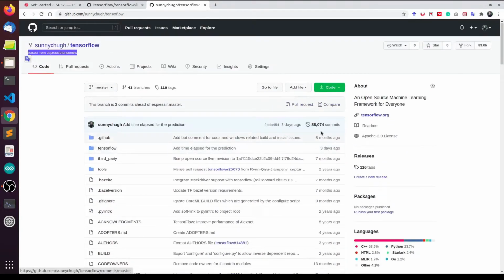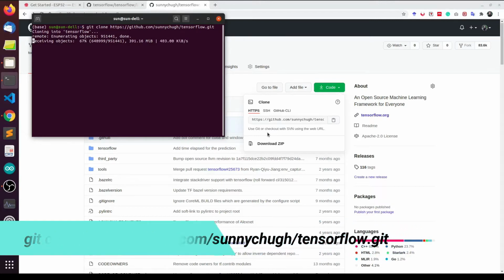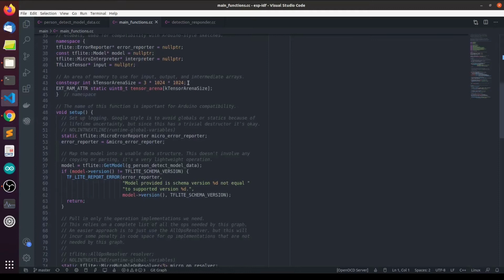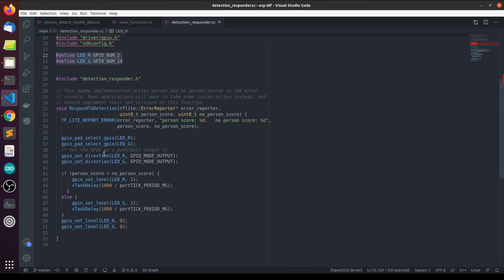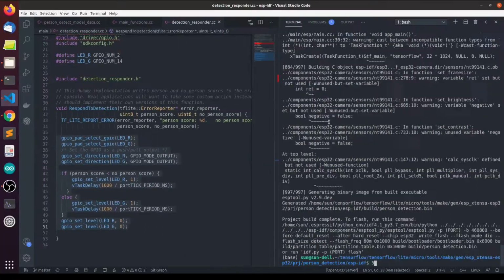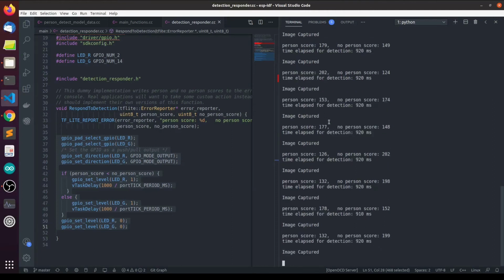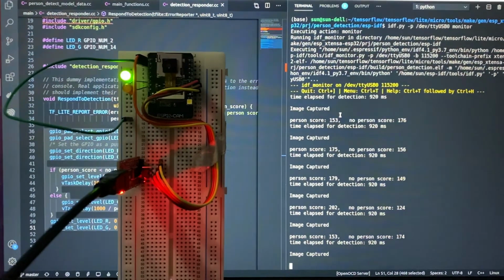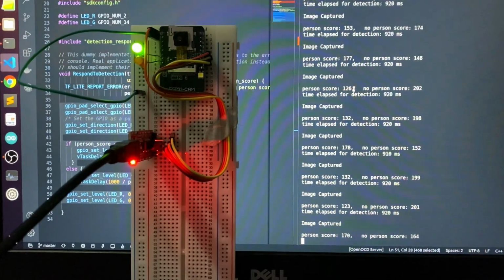Machine Learning using ESP32CAM // Tiny ML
In this video, I' showing you how to quickly use my git repo to perform the Person Detection Machine Learning task using ESP32CAM Microcontroller. There are a lot of settings which needs to be done before we can use ESP32CAM for Machine Learning. Using my git repo, you can simply run the main code file as I have already done the necessary settings for the camera, and also added the code which will make the green or red LEDs glow if the person is in the frame of the camera or not...